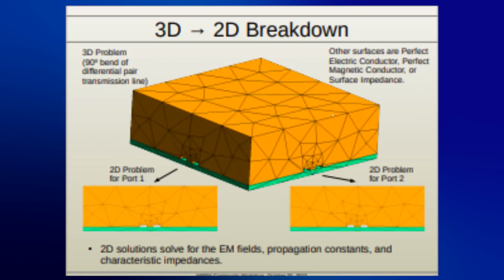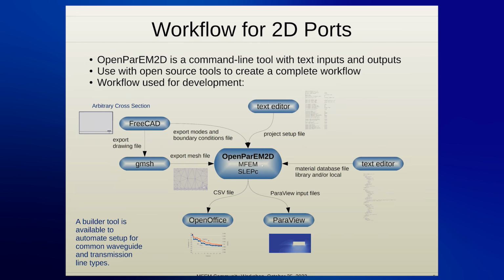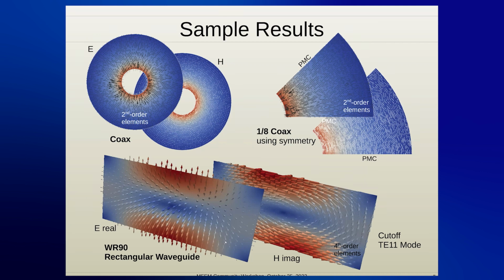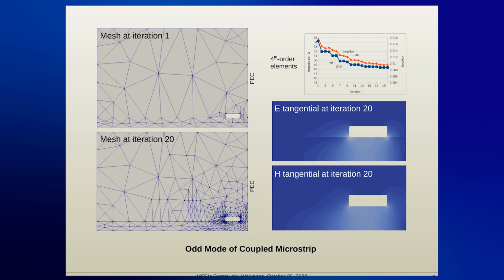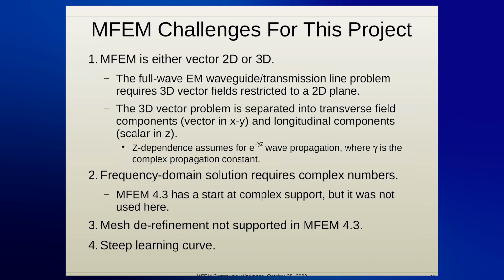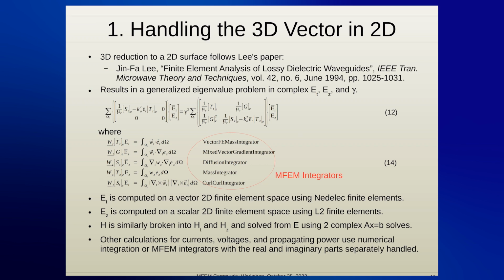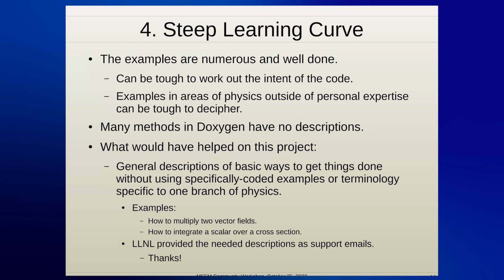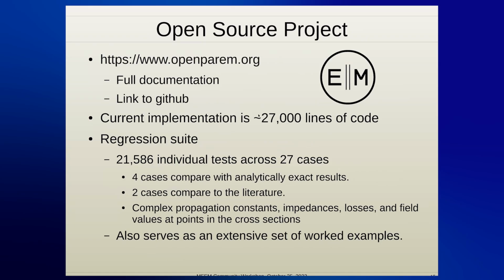MFEM Workshop 2022 | OpenParEM2D: A 2D Simulator for Guided Waves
The LLNL-led MFEM (Modular Finite Element Methods) project provides high-order mathematical calculations for large-scale scientific simulations. The project’s second community workshop was held on October 25, 2022, with participants around the world.

Independent software developer Brian Young presented "OpenParEM2D: A Free, Open-Source Electromagnetic Simulator for 2D Waveguides and Transmission Lines." An overview is provided on a 2D electromagnetic simulator for guided waves called OpenParEM2D.

LLNL-VIDEO-843159